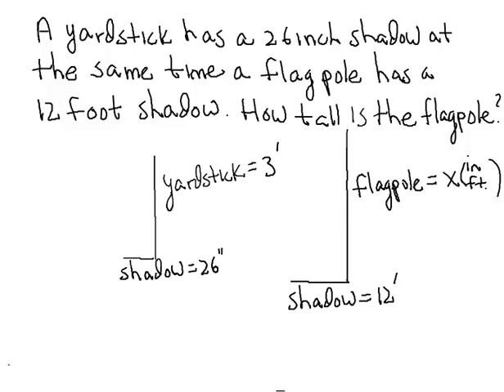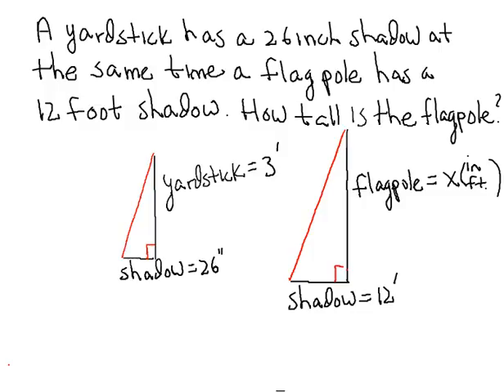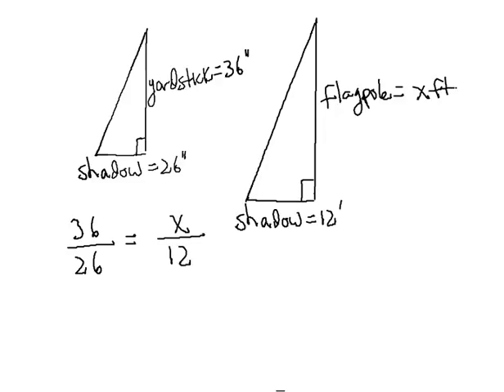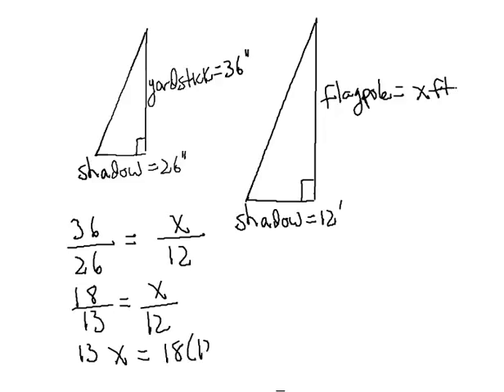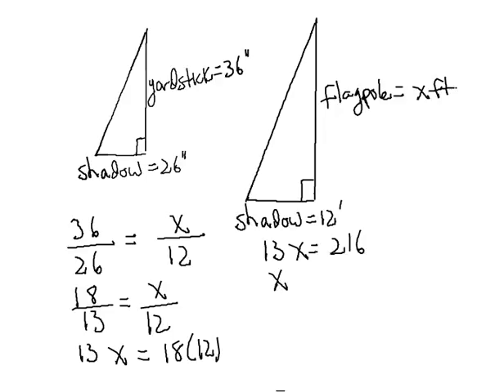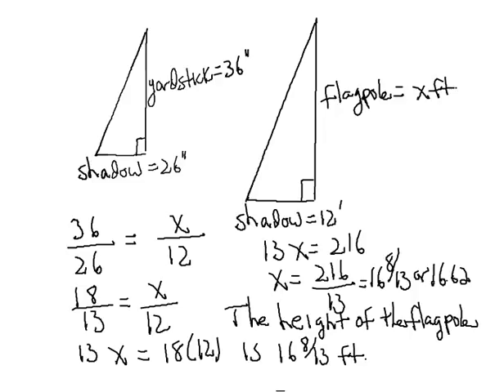MAT 1370 3 6 2